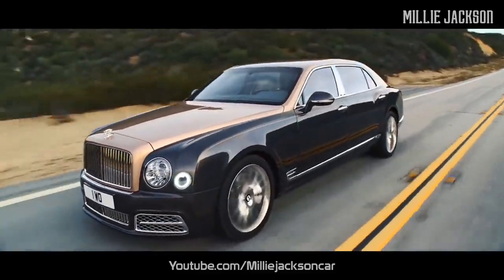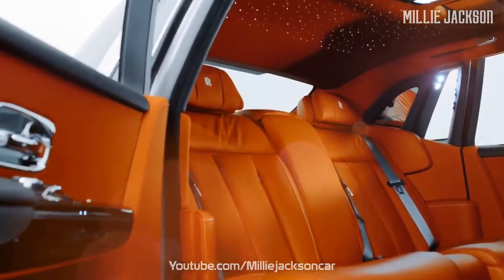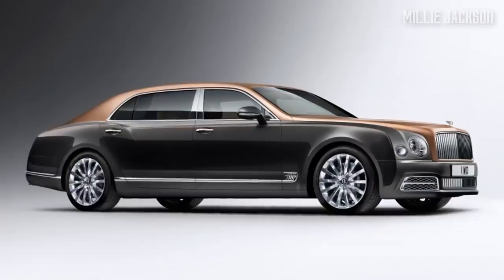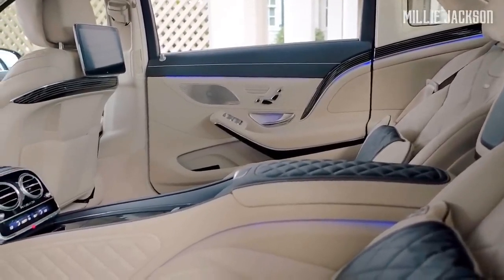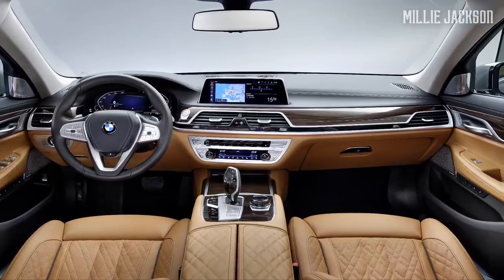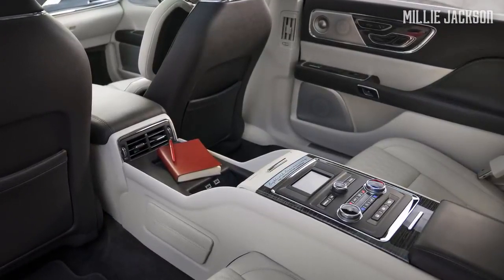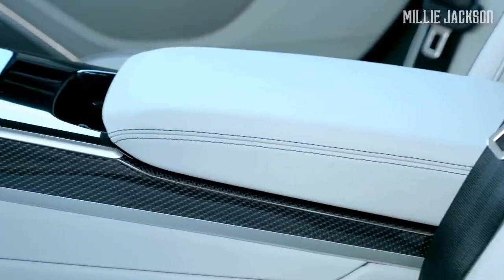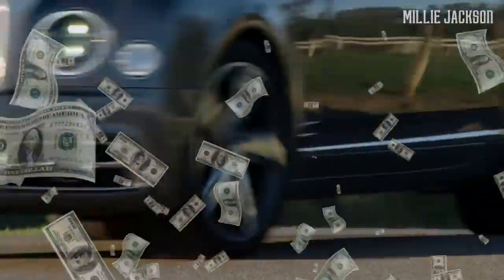Best 7 LARGEST LUXURY SEDANS 2020 in the world for Billionaires